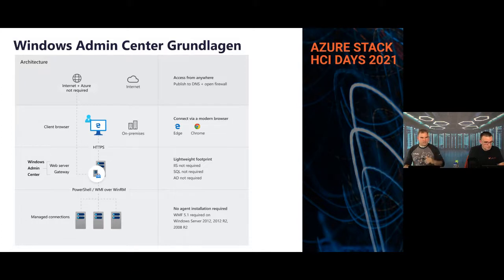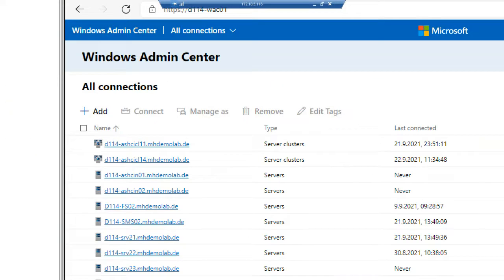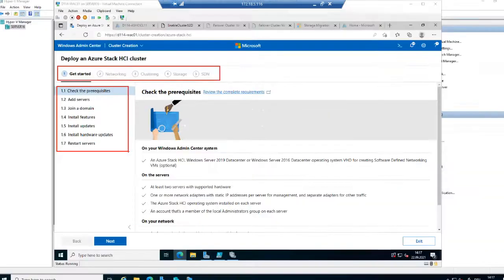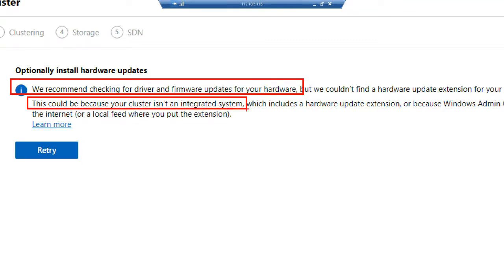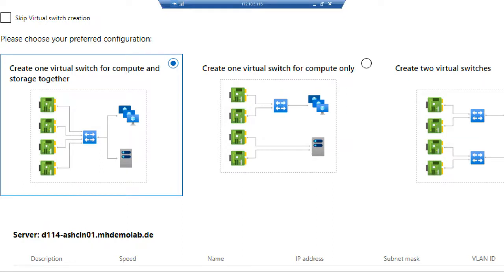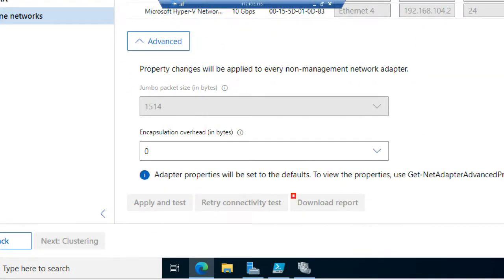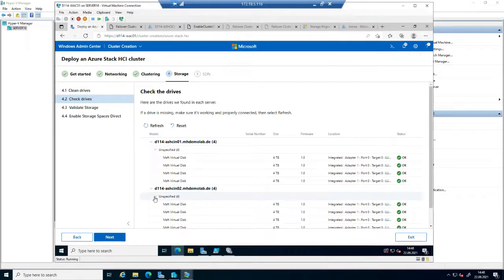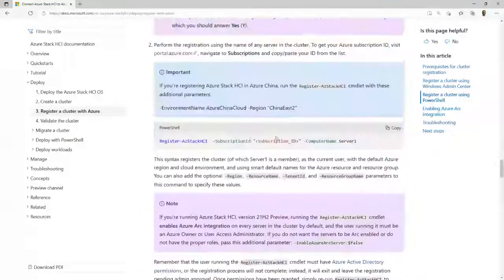Azure Stack HCI Days 2021 Session - Configuring Azure Stack HCI with Windows Admin Center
Presented by MVP Manfred Helber

In Windows Admin Center Microsoft provides a configuration wizard for configuring Azure Stack HCI. Join Manfred in his demo-driven session to see how this wizard works and how easy it is to configure Azure Stack HCI with Windows Admin Center.